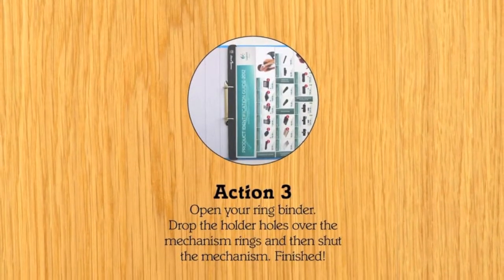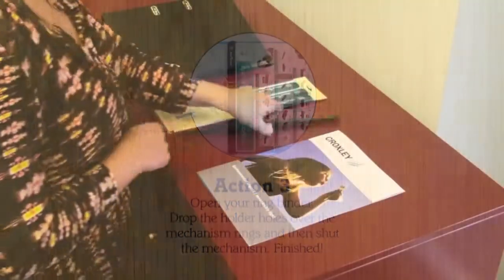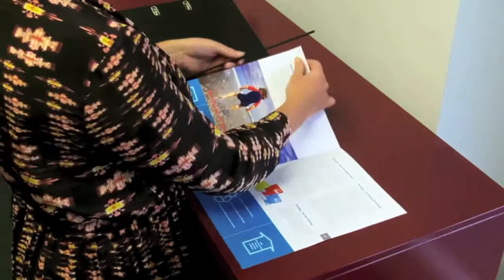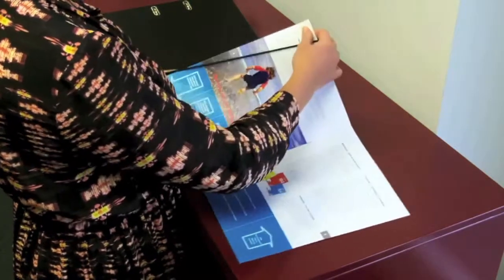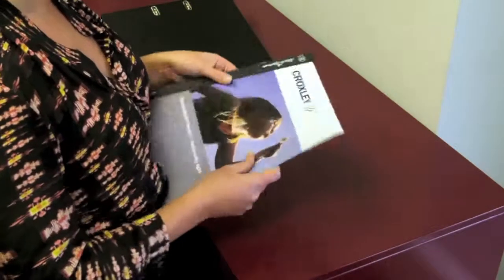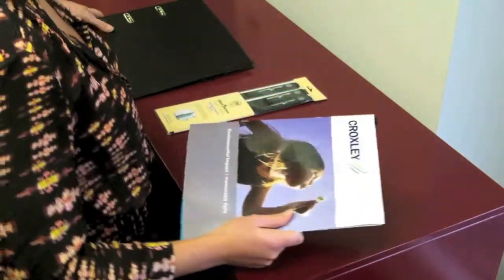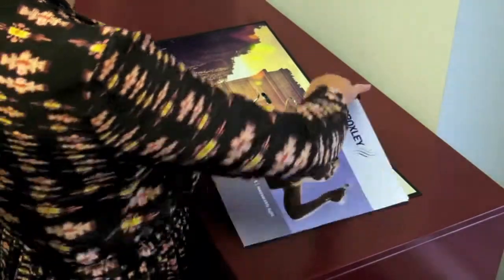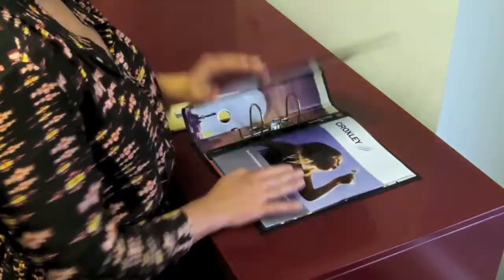FM Black Sparrow Punchless Document Holder